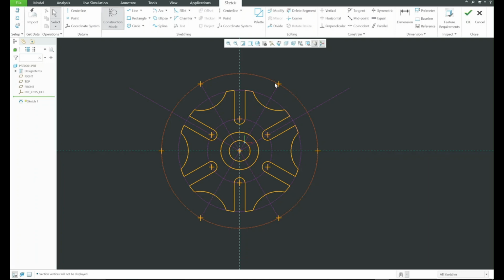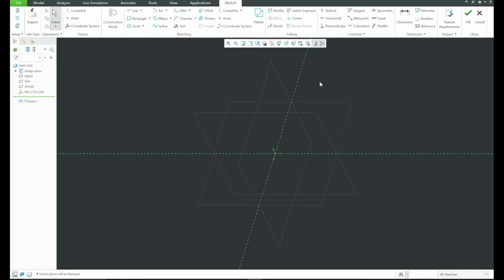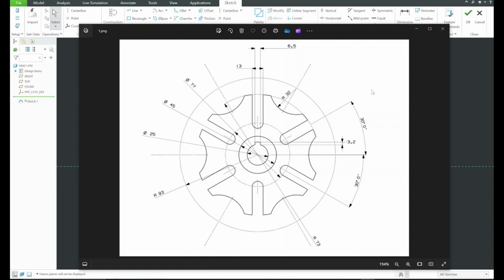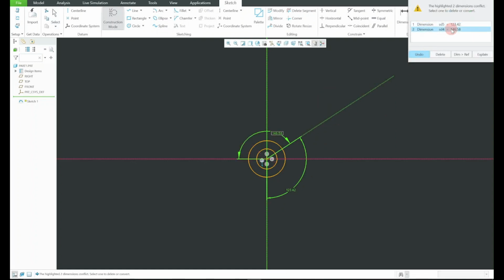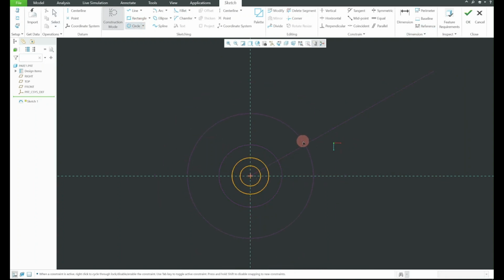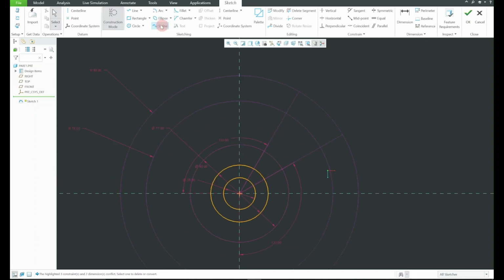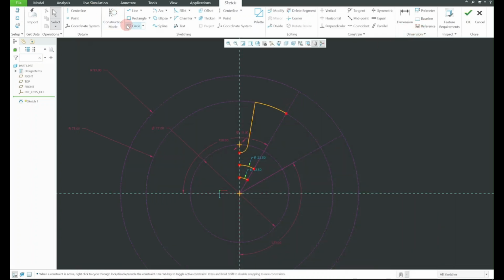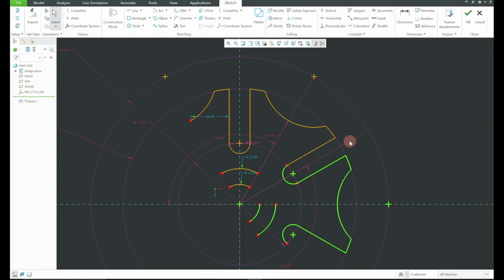TUTORIAL: How to Create a 2D Sketch in PTC Creo Parametric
Video 11/50 -- Creo Parametric 2D series.

Welcome to Chuzgapa Engineering, where creativity meets precision! In this comprehensive tutorial, we'll walk you through the fundamentals of 2D CAD sketching, empowering you to bring your design ideas to life with accuracy and finesse.

- Datum display filters : Toggle datum display filters.

- Plane display : Show or hide datum planes.

🚀 Why Master 2D CAD Sketching?
Whether you're a budding designer, engineer, or DIY enthusiast, mastering 2D CAD sketching is a game-changer. Enhance your skills, boost your project efficiency, and create professional-grade sketches that set you apart in the competitive world of design.

- Beginners looking to dive into 2D CAD sketching
- Design students and professionals seeking to refine their skills
- DIYers and hobbyists interested in creating accurate plans

👍 Why Choose Chuzgapa Engineering?
At Chuzgapa Engineering, we believe in demystifying complex concepts and making learning enjoyable. Our step-by-step approach ensures that even beginners can follow along and achieve impressive results.

- X: @chuzgapa

Ready to embark on your 2D CAD sketching journey? Let's get started! Hit play, follow along, and unlock the world of precision design. 💻✏️